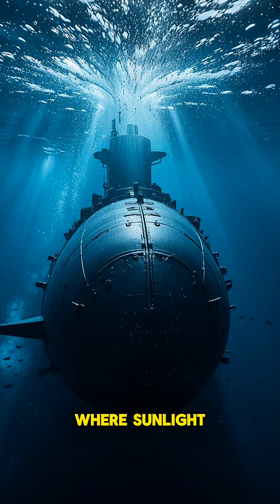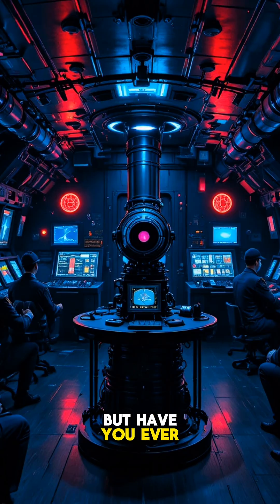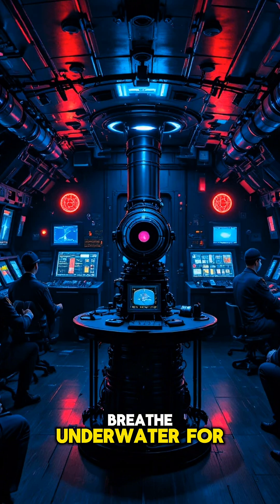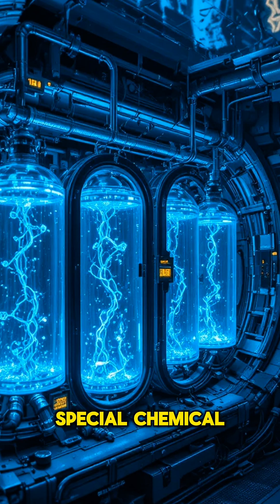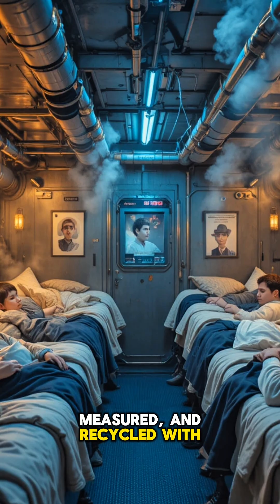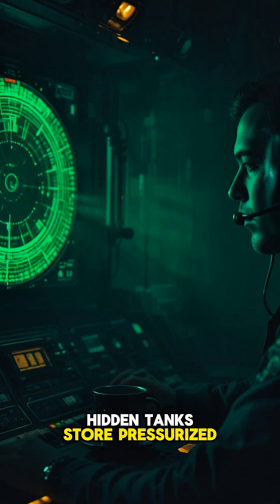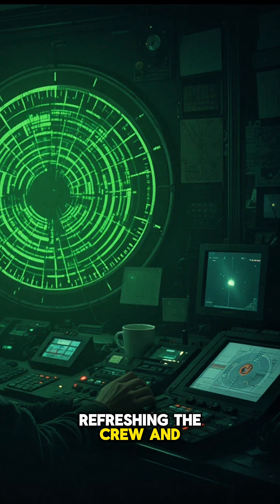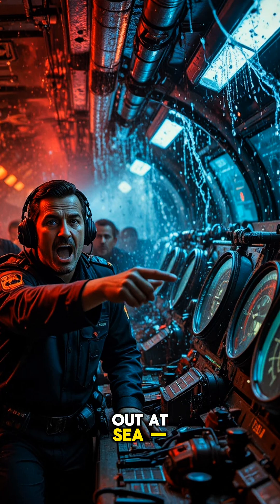Inside the Submarine: The Secrets of Deep Sea Engineering!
Dive deep into the ocean and discover how submarines really work! 🌊⚙️
From crushing sea pressure to advanced oxygen systems, this cinematic breakdown reveals the hidden world of deep-sea technology.
You’ll see how submarines breathe underwater, control their depth, and keep crews alive miles below the surface.
This video takes you inside the control room, sonar systems, and propulsion units — showing how these incredible machines survive in total darkness.
If you love engineering, science, and ocean mysteries, this one’s for you.

🔹 Chapters:

1. Introduction – Journey beneath the waves

2. The Pressure Challenge – How submarines stay strong

3. Life Support – Breathing underwater

4. Sonar System – Eyes in the dark

5. Propulsion – How submarines move silently

6. Deep Sea Survival – Extreme engineering

7. Outro – What’s next under the ocean?